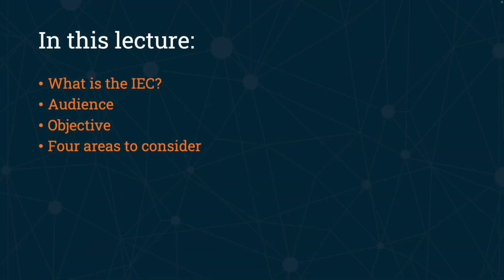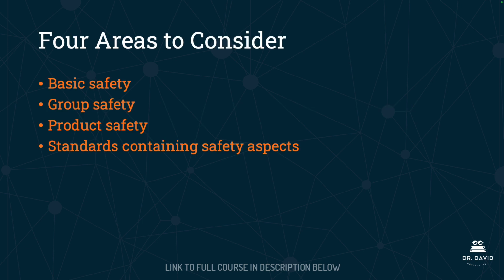ISO IEC Guide 51 - AIGP Certification v1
This lecture is from version 1.0 of the AI Governance Professional (AIGP) Certification Masterclass. Find the most recently updated version of the course on Udemy